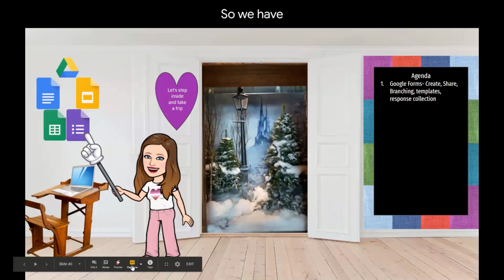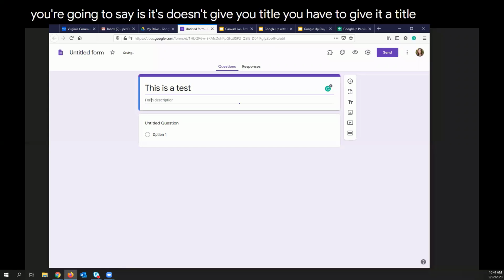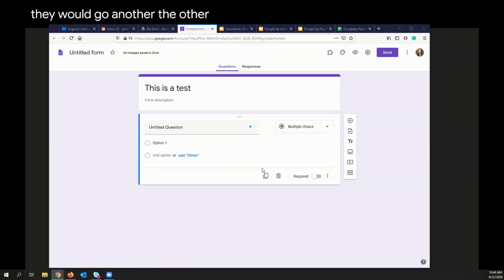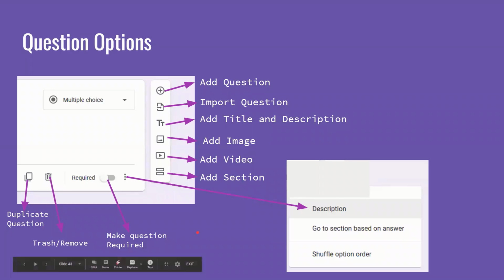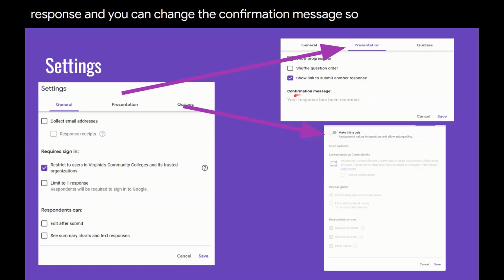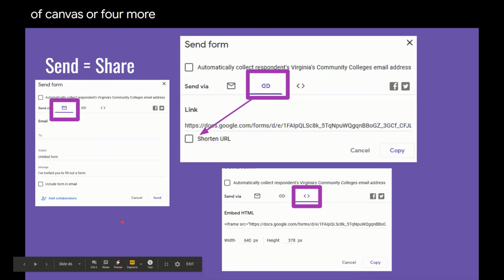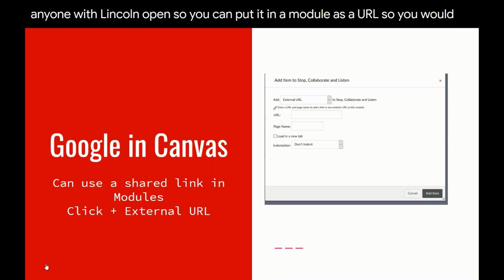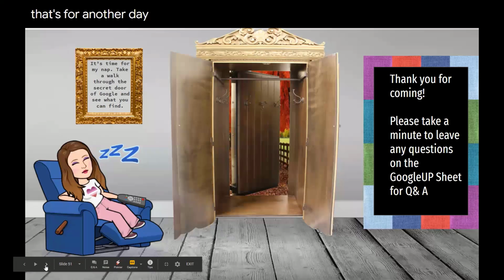Google Up Drive, Docs, Slides, Sheets, Forms part 8 of 8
This covers Forms and a little of Google in Canvas.